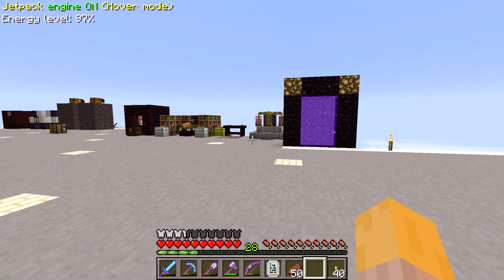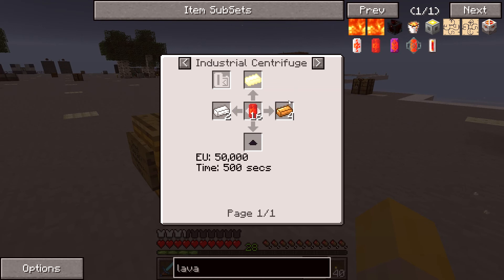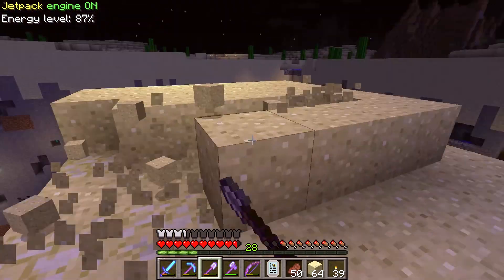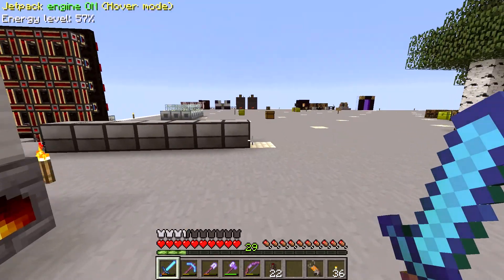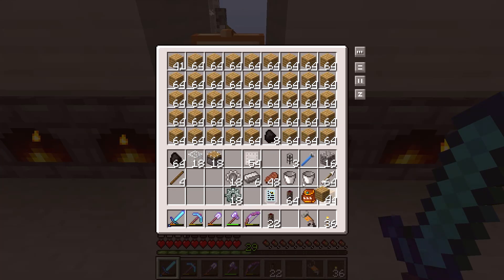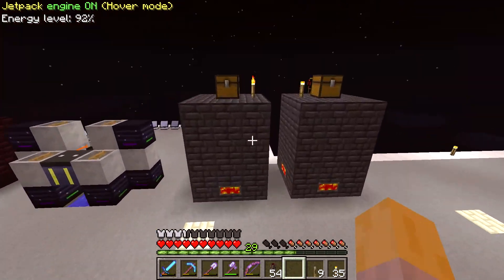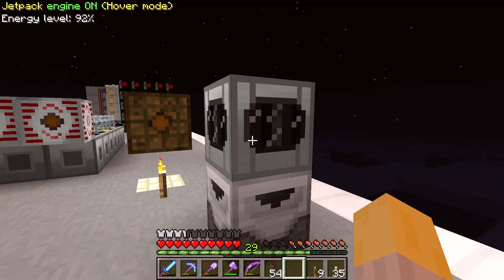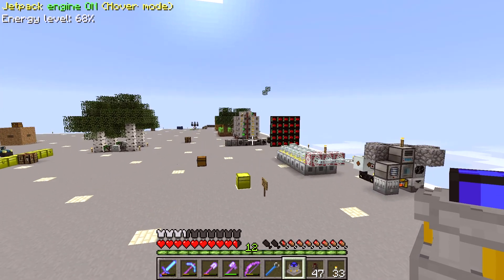ThemsAllTook FTB S3E2: Something from nothing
Let's set up a system to create metals from lava so we don't have to mine for them.